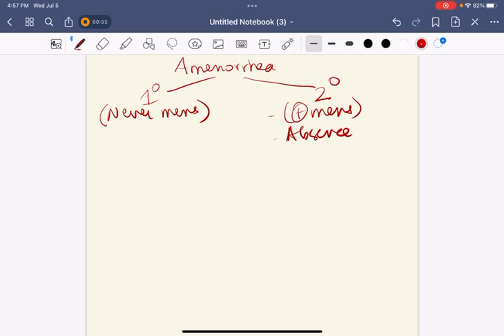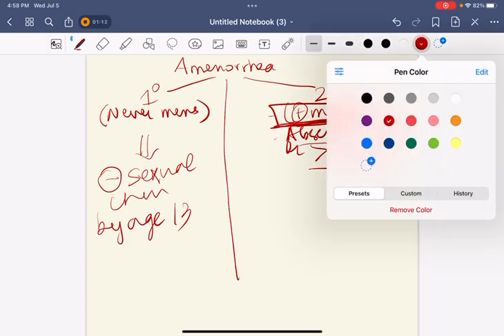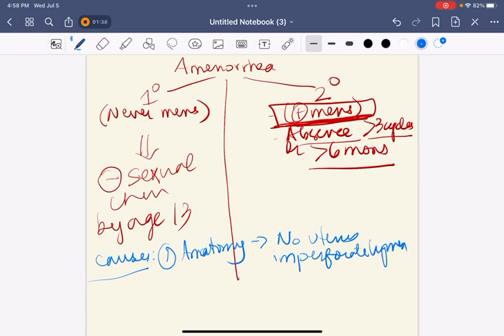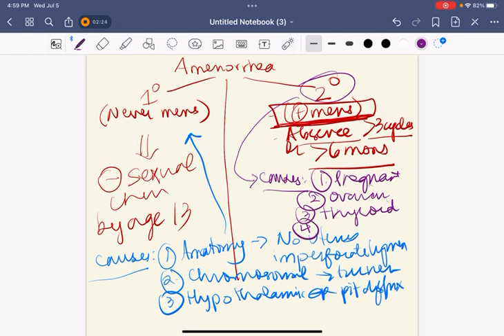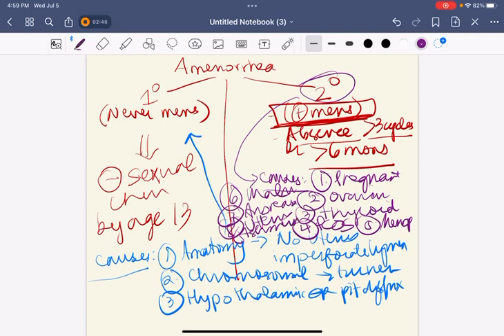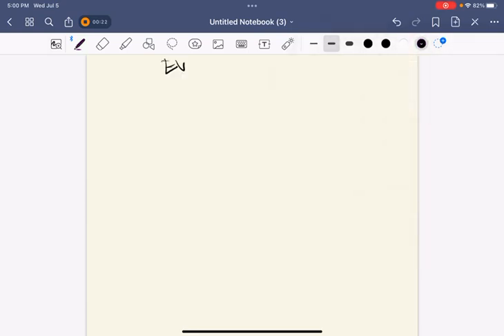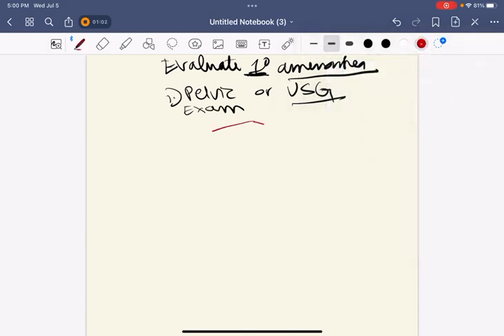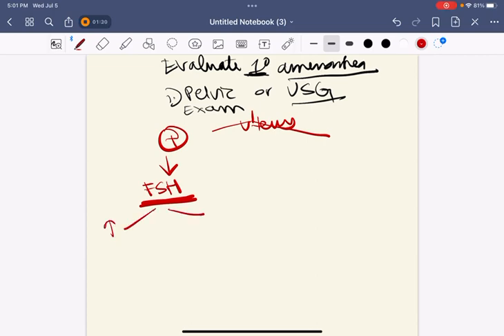Amenorrhea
Hi Guys, this is my first video, I will start making content on the USMLE, skincare, weight management and mental health which I personally dealt with. Please be patient and nice. I'm learning how to make better videos. I welcome your suggestions in the comment box.